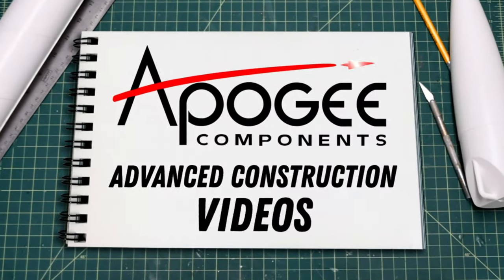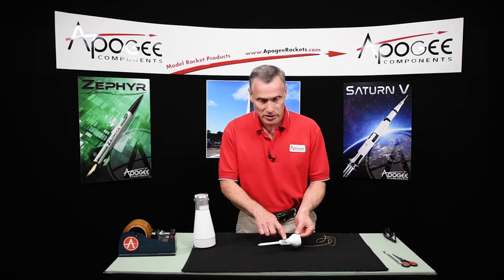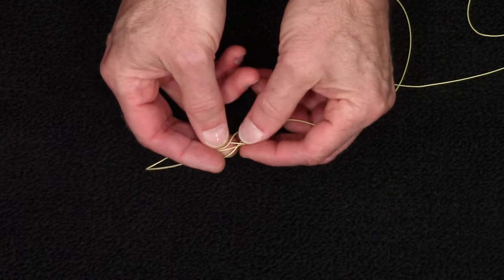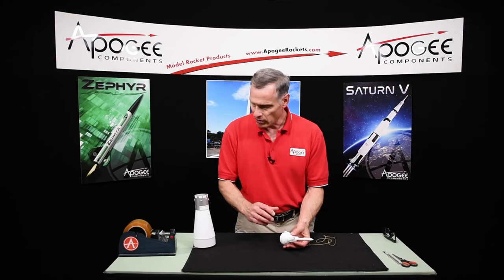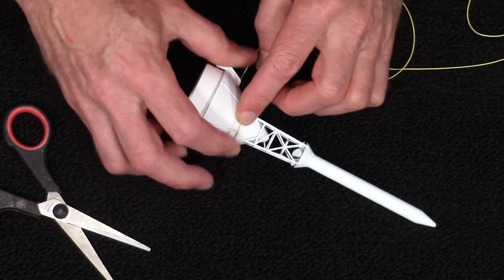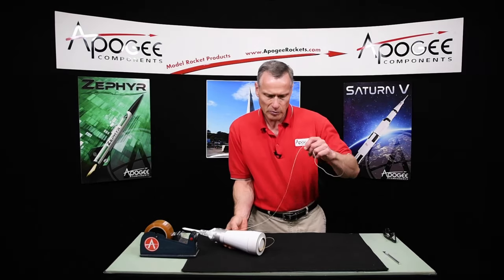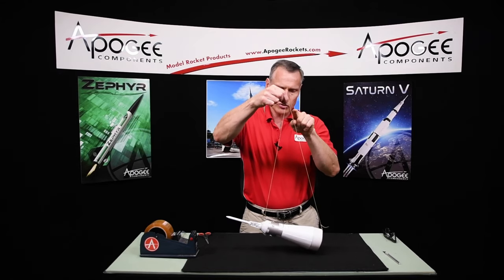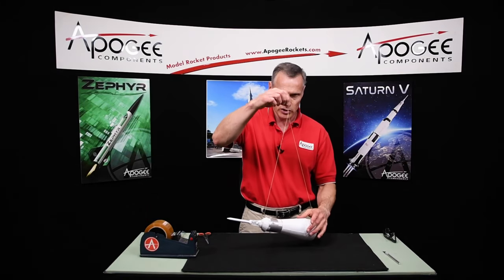Saturn 1B Assembly Part 50 - Making the Parachute Harness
- In this step, we’ll create a harness for the upper part of the Apogee 1/70th scale Saturn 1B rocket. This will allow the rocket to come down horizontally - decreasing the odds that the escape tower will be damaged on landing.